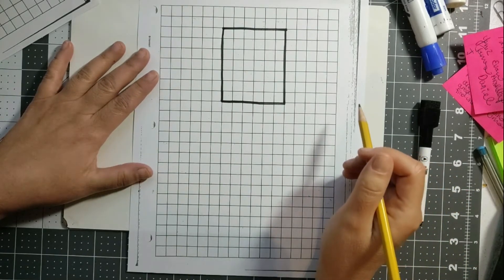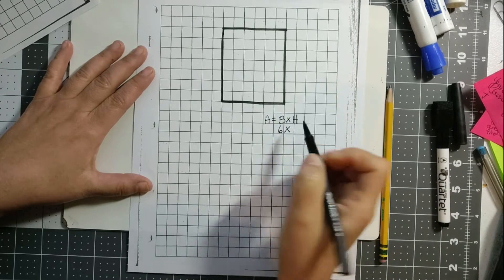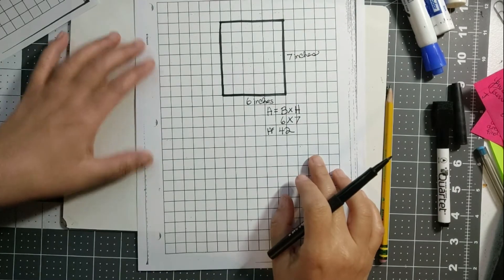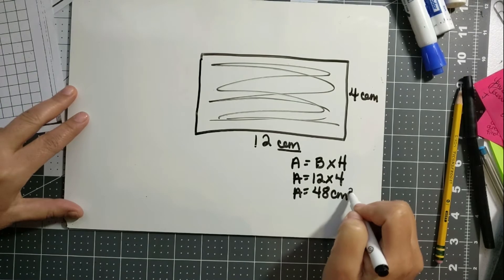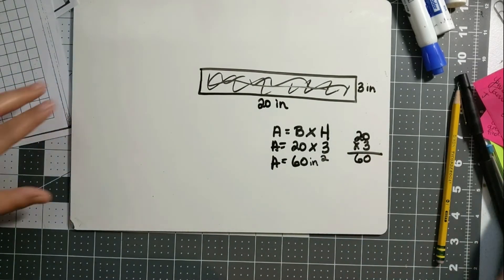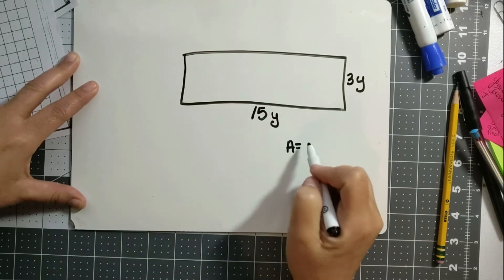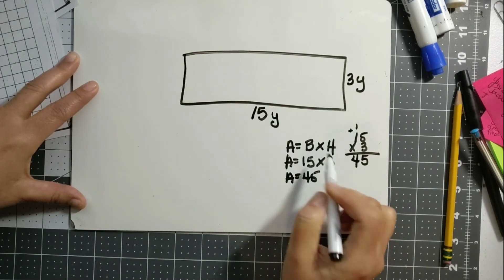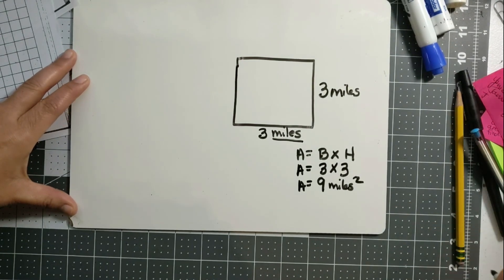Area- How to Calculate